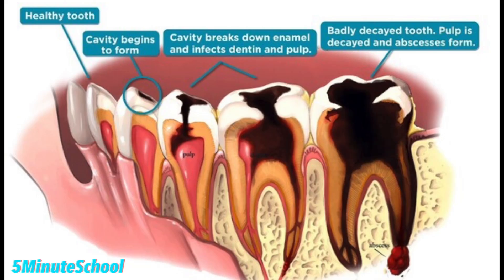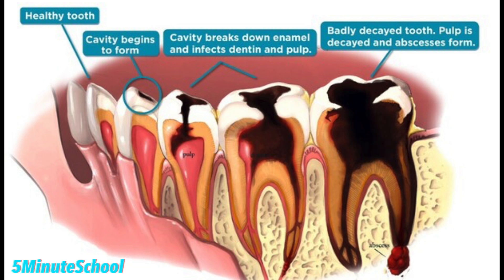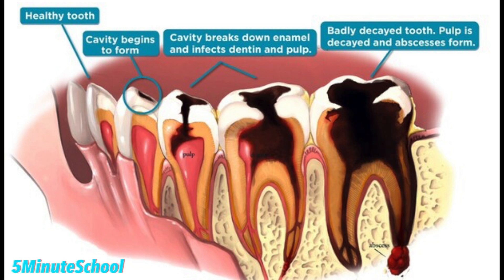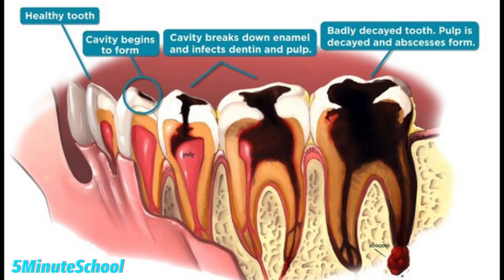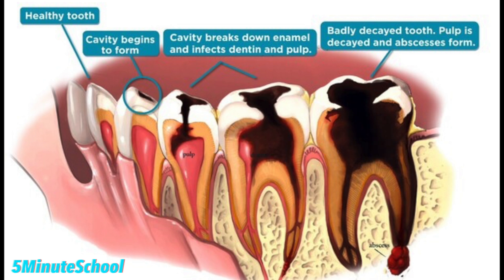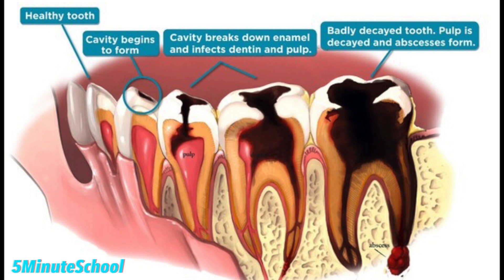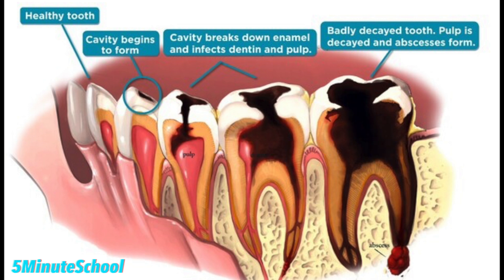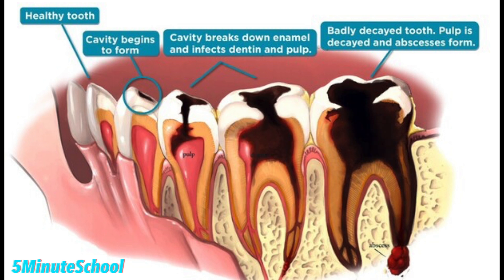THE 5 STAGES OF TOOTH DECAY